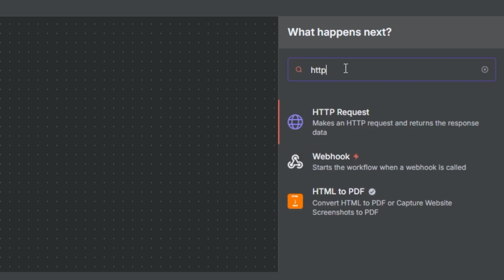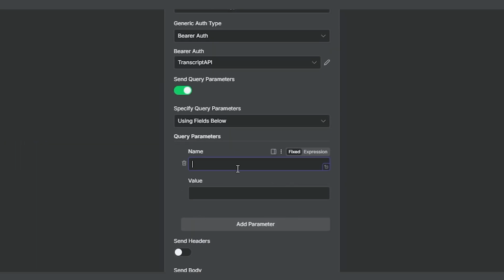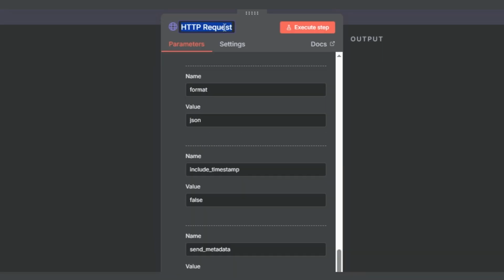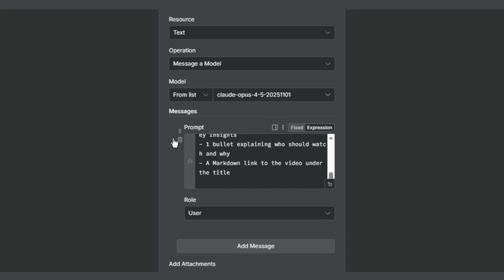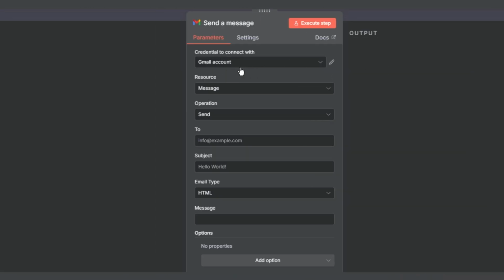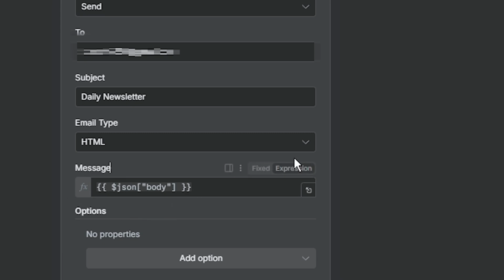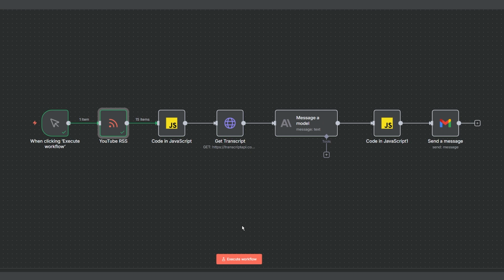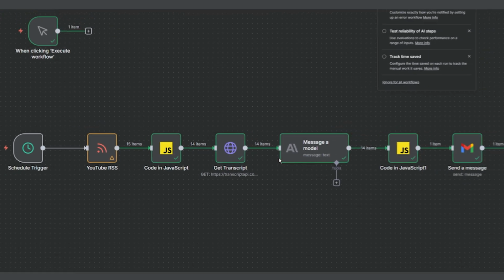This N8N Automation Saved me 1000h DAILY!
Learn how to build a fully automated YouTube newsletter system that turns ANY YouTube channel into daily email content.